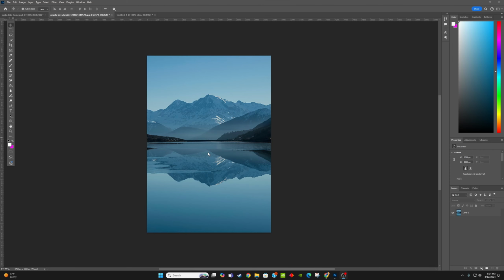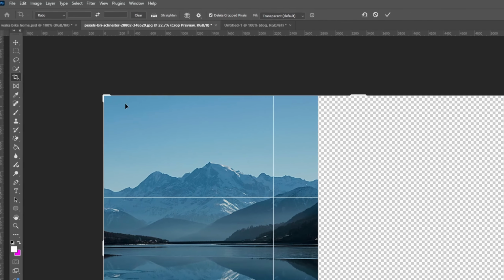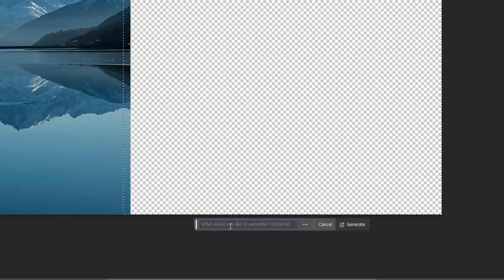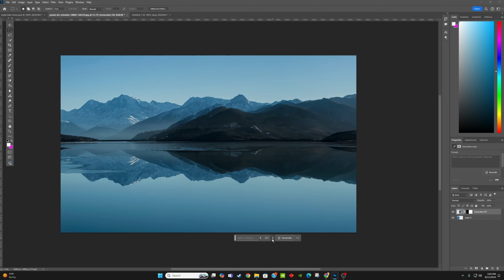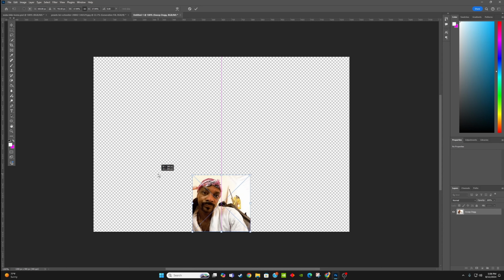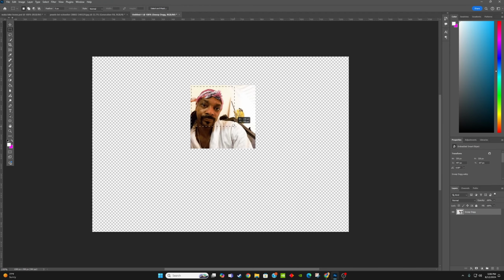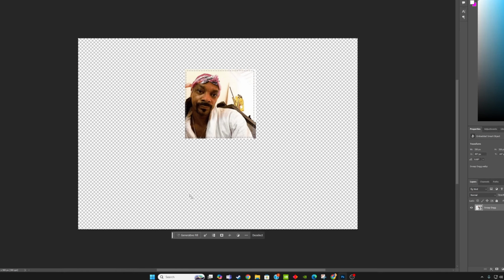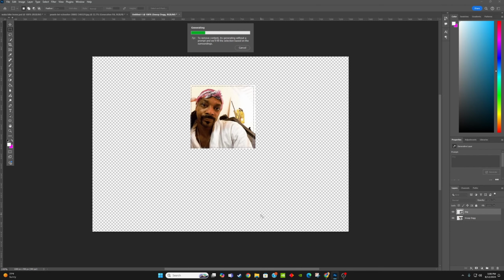How To Expand And Generate Pictures in Photoshop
In this video,  I'll show you step-by-step how to use Photoshop's Generative Fill! Whether you're a graphic design pro or just starting out, this powerful feature can transform your creative projects. Watch as we explore the basics of Generative Fill.

Join me as I demonstrate how to use this tool to effortlessly replace and enhance elements in your images. Plus, we'll have some fun experimenting with different styles and ideas to show you just how versatile and creative you can get with Photoshop's latest innovation.

Share your own Generative Fill creations in the comments—I’d love to see what you come up with!